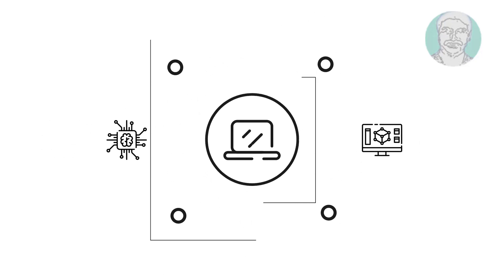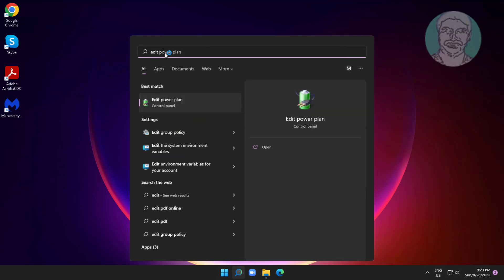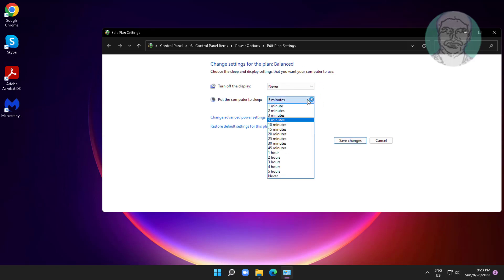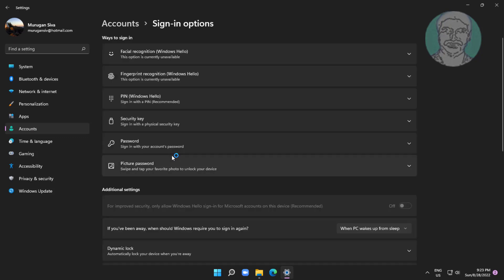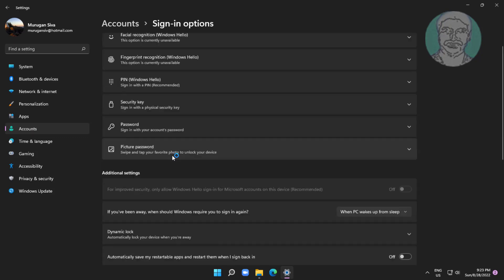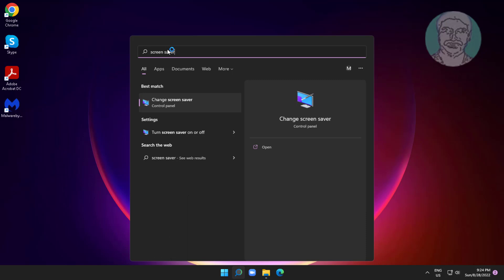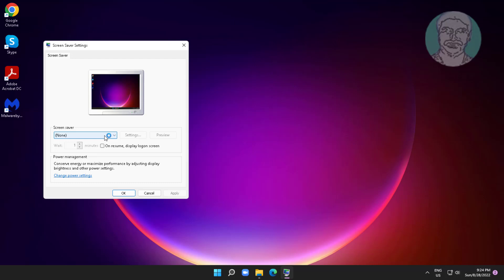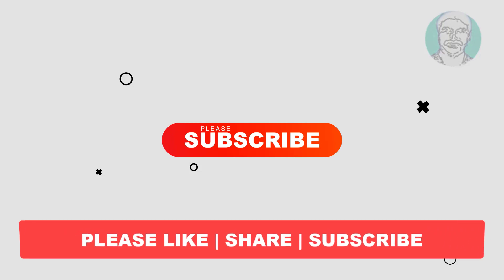Fix Windows 11/10 Laptop Screen Locking Then Shuts off and Won’t Turn On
This Tutorial Helps to Fix Windows 11/10 Laptop Screen Locking Then Shuts off and Won’t Turn On

00:00 Intro
00:10 Method 1 - Edit Power Plan
00:31 Method 2 - Change Sign-In Option Settings
01:03 Method 3 - Change Screen Saver Settings
01:27 Closing